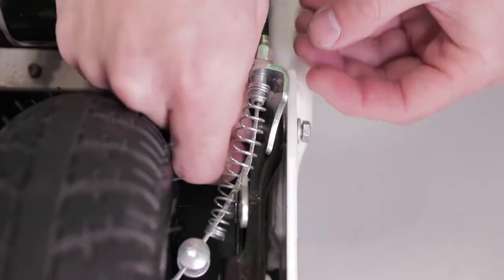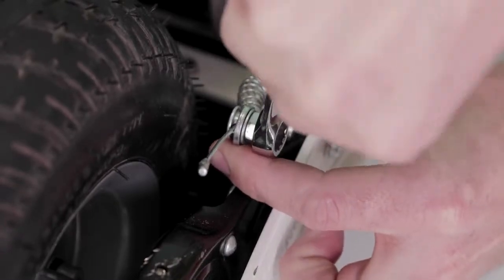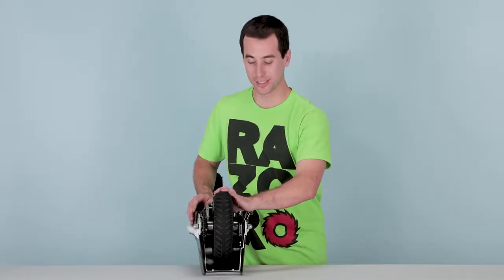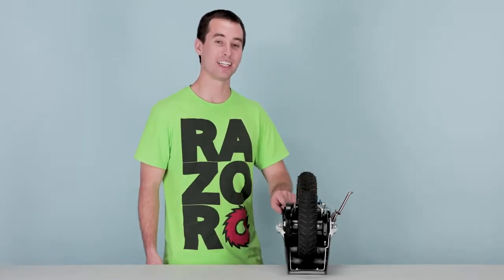How to Replace the Rear Wheel on the Razor E300 Electric Scooter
Razor Australia
A Tutorial on How to Replace the Rear Wheel on the Razor E300 Electric Scooter